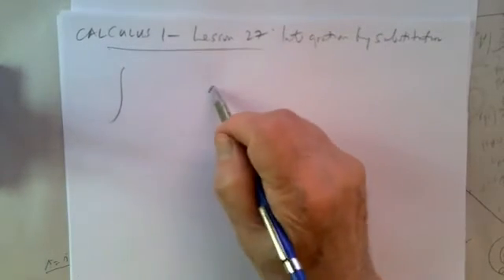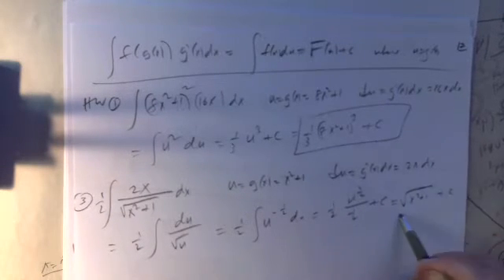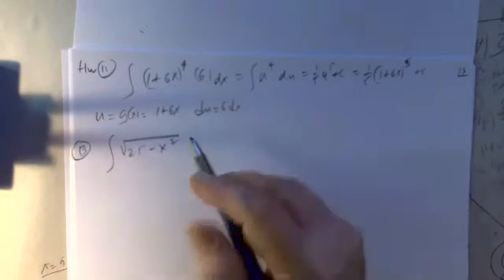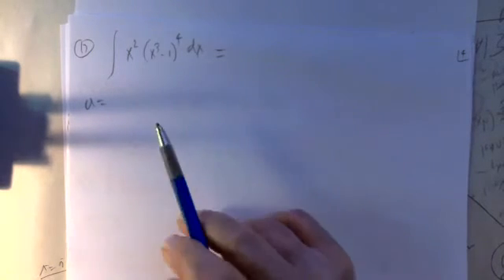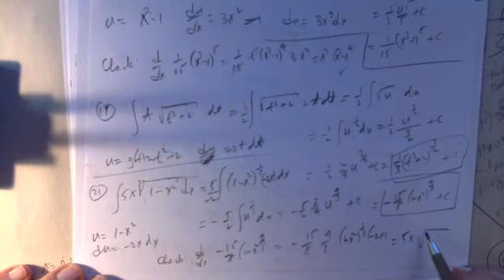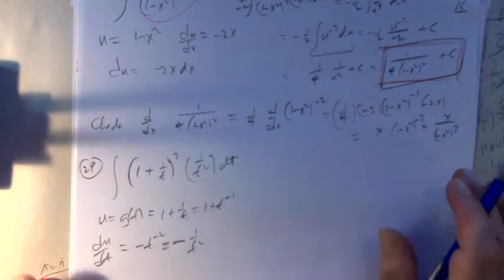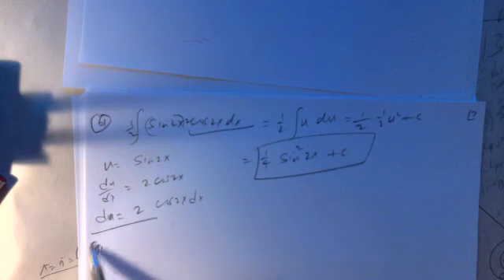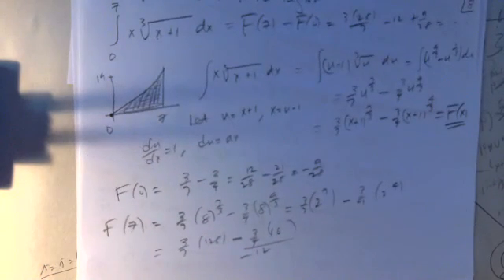Calculus 1 lesson 27